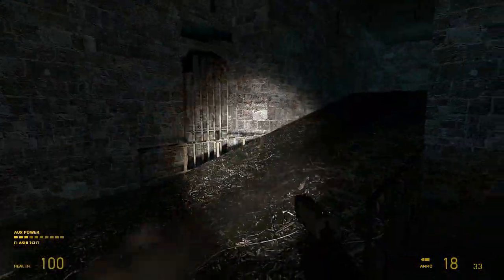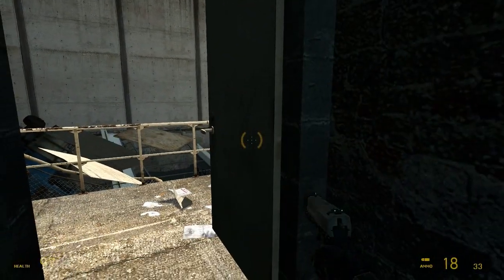Playin' HL2 - 2b - Creepy Castle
Haha, it reminds me of a castle dungeon!

Oh and watch out for the phantom 'copter who seems to know where I am at all times! Dang you AI!!!